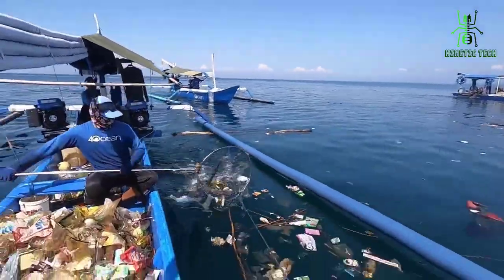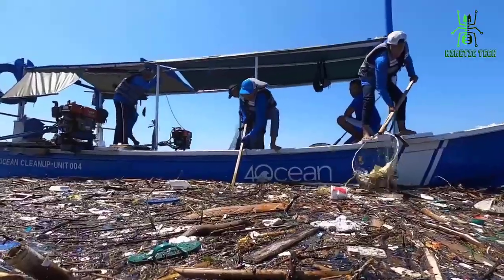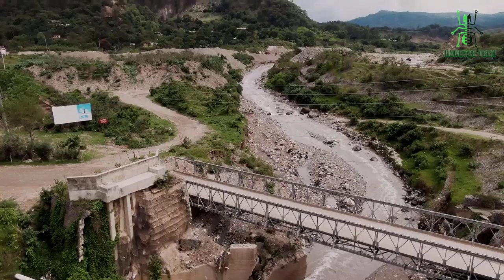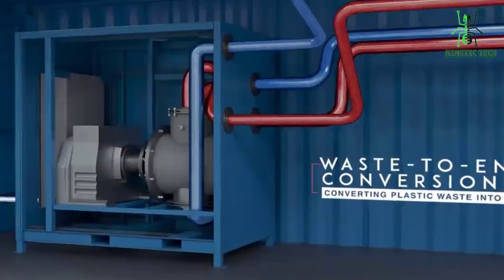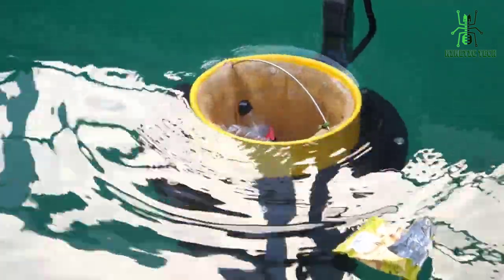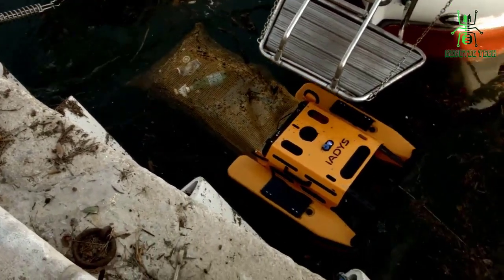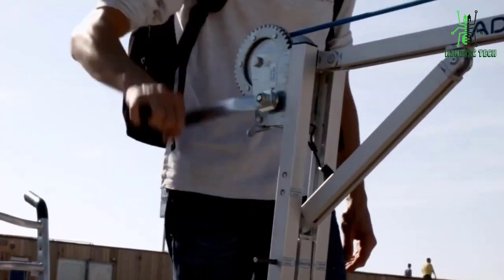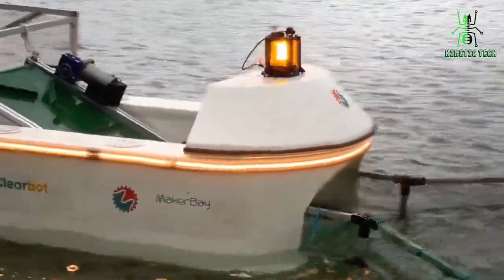A GIANT SAILBOAT ON THE ATTACK OF OCEAN PLASTIC | 5 BEST TRASH CLEANING BOATS TO SAVE OUR OCEAN